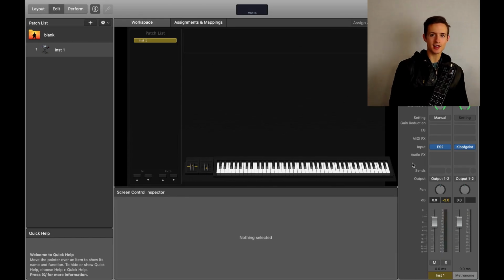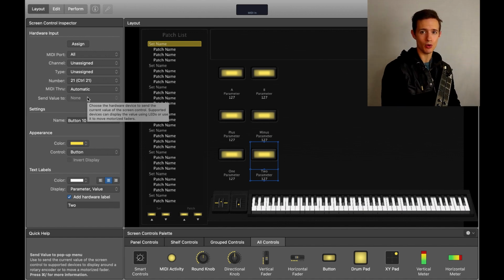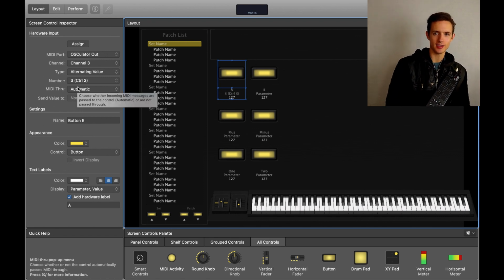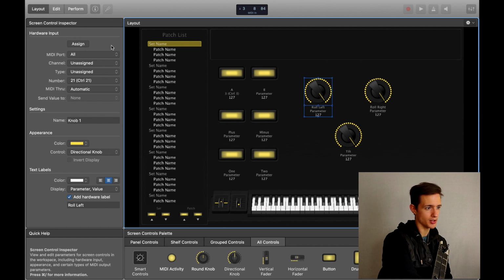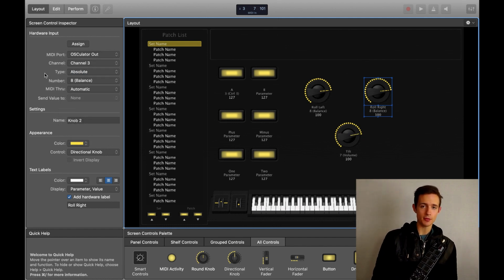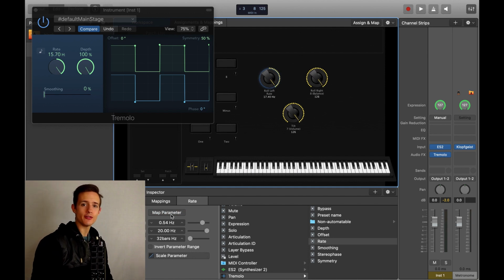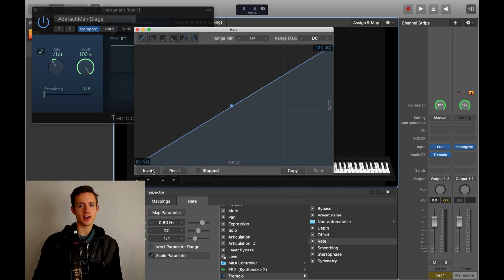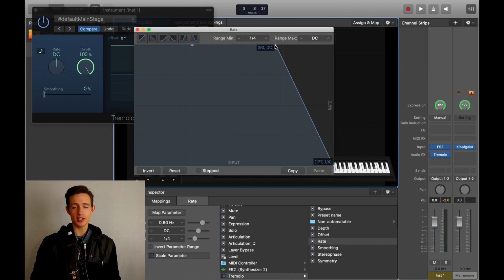How To Use Wiimote with EWI and Mainstage